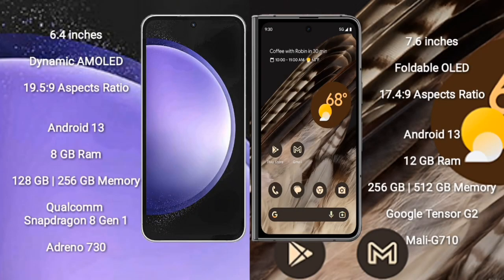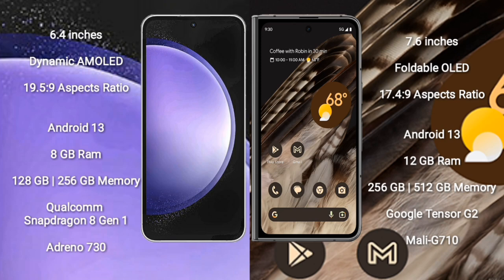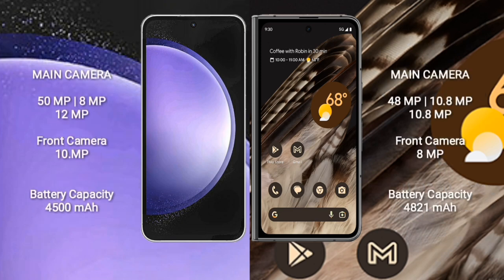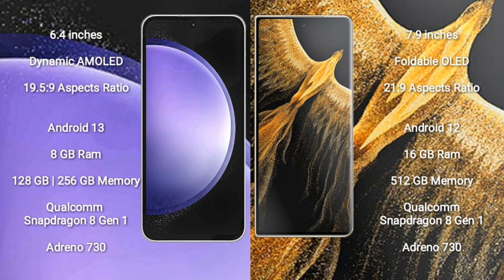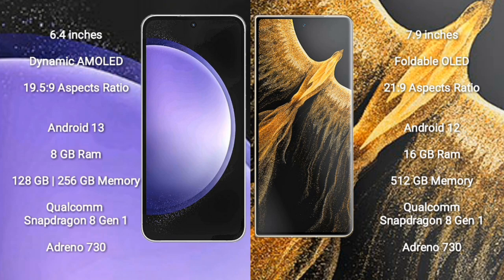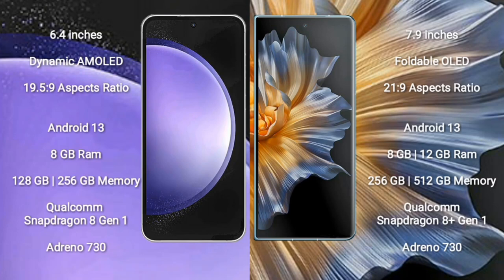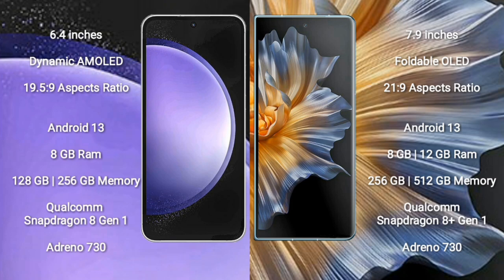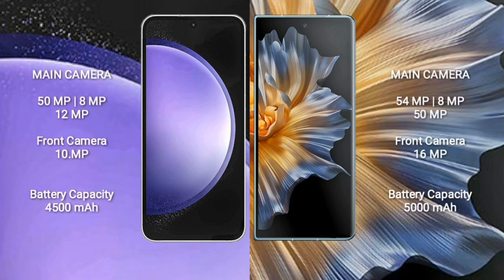Samsung Galaxy S23 FE vs Google Pixel Fold vs Honor Magic Vs Ultimate vs Honor Magic Vs